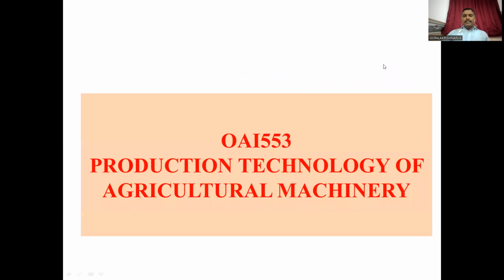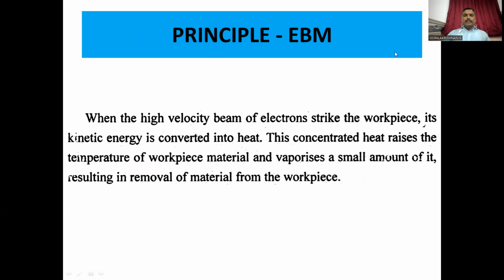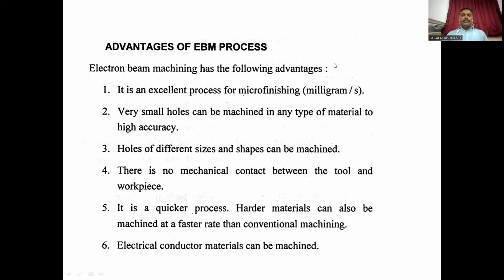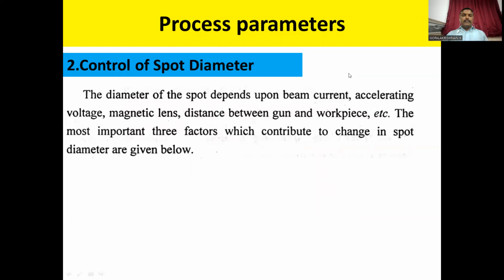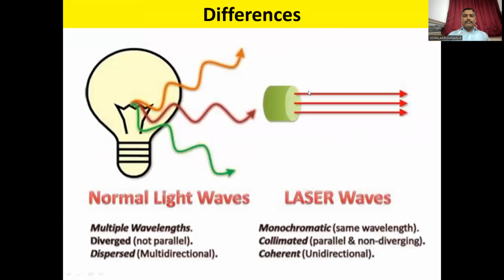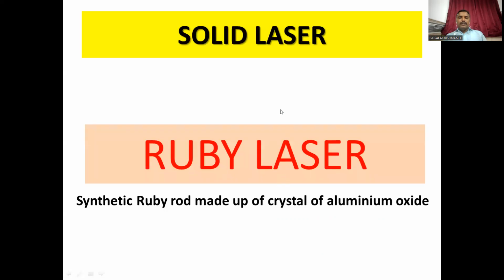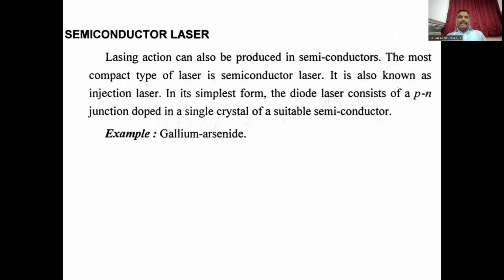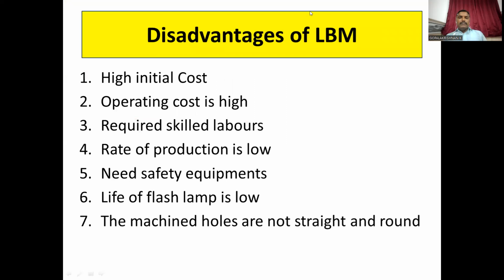THERMAL ENERGY PROCESS